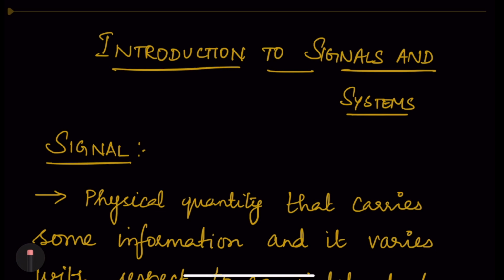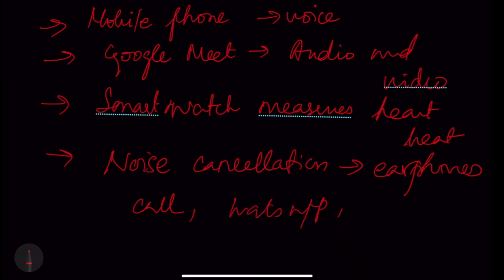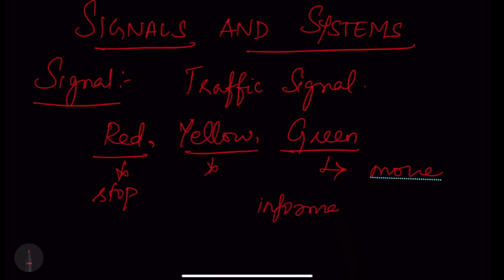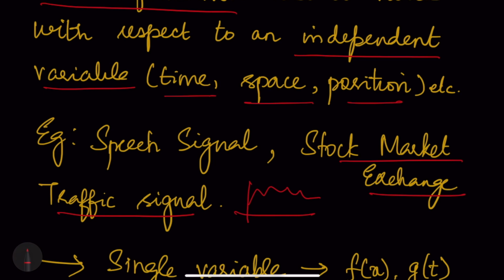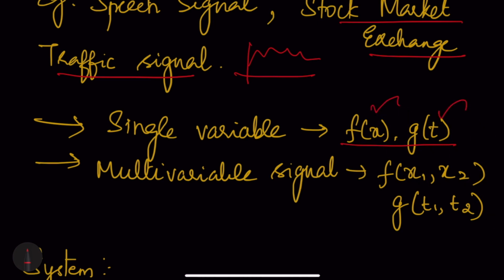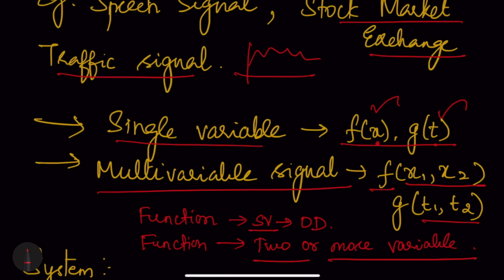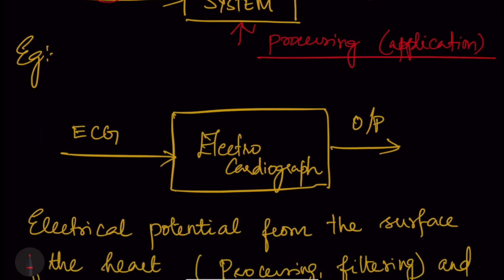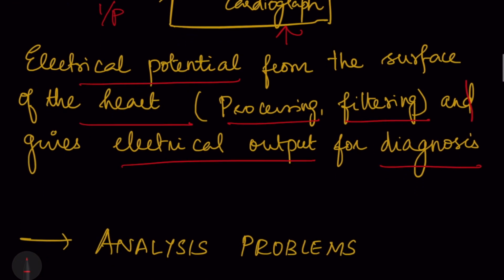Introduction to Signals and Systems | what is signal? | what is system? | SS 01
Welcome to Whet Tech.

This channel is dedicated to helping students, educators, and technology enthusiasts stay updated with the latest developments in engineering and technology. We provide high-quality lecture videos, concept explanations, exam preparation content, and industry updates.

Communication Systems
GATE & University Exam Preparation
Latest Technology Trends and Updates

We help you to simplify complex engineering concepts and make quality technical education accessible to every learner.

Whether you are a diploma student, undergraduate, postgraduate student, GATE aspirant, or engineering professional, this channel will help you strengthen your fundamentals and stay ahead in technology.